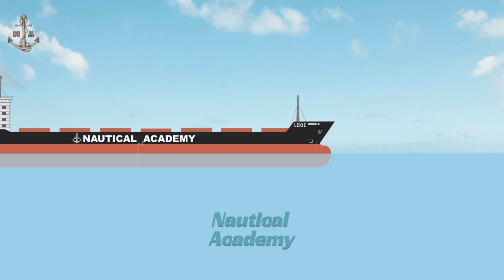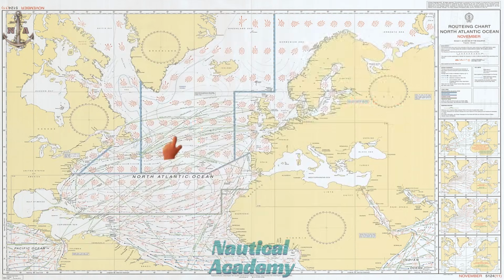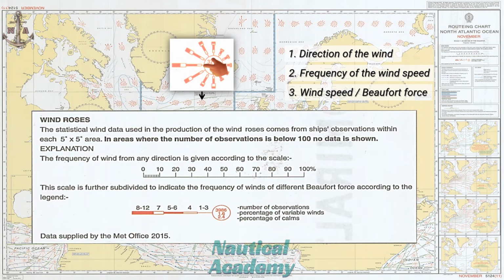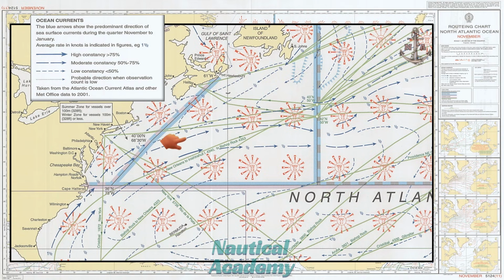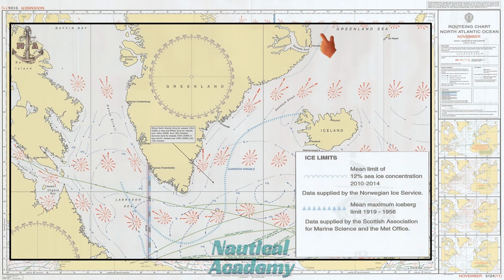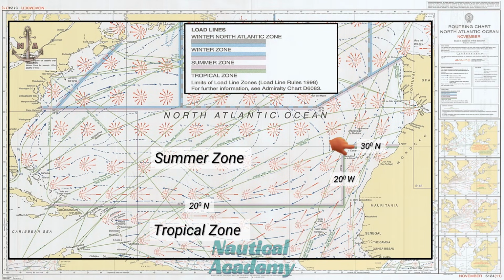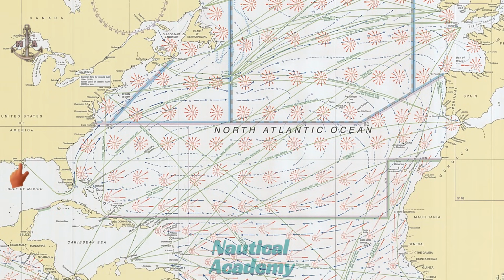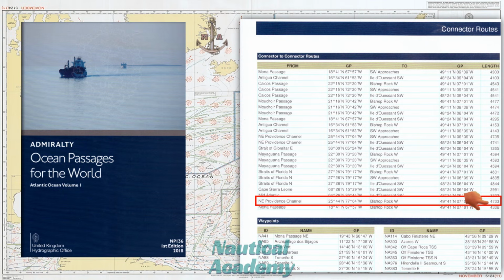Routeing Charts Explained: Winds, Currents, Ice Limits, Load Line Zones & Recommended Routes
Learn how to interpret Routeing Charts step-by-step and understand all the essential symbols used in ocean passage planning. In this video, we cover everything you need to read a Routeing Chart effectively—from wind roses and ocean currents to ice limits, load line zones, and recommended shipping routes.